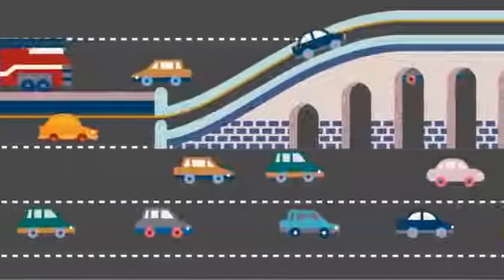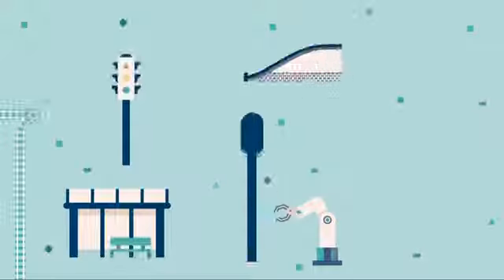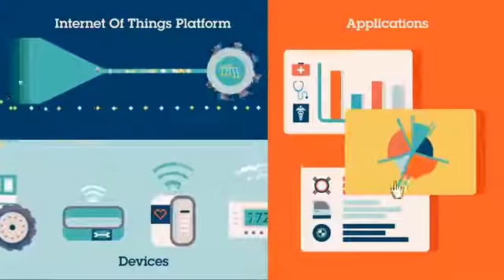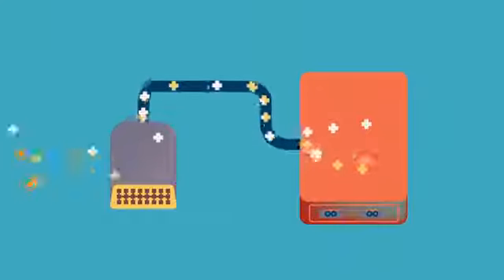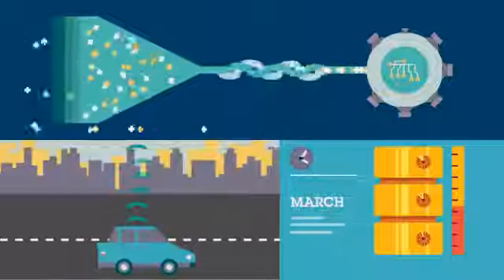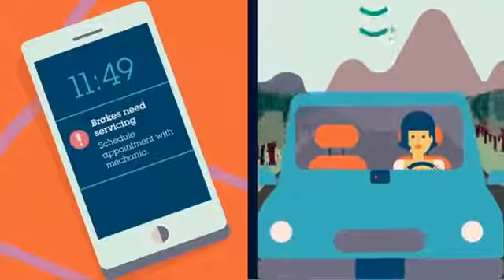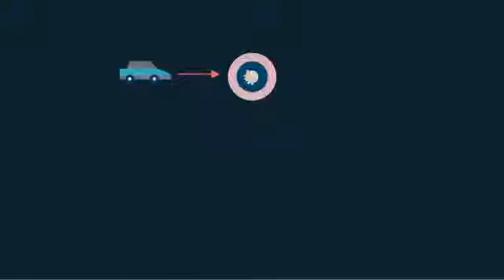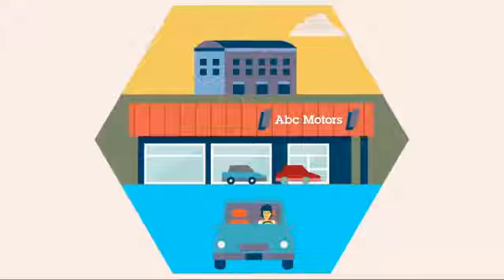How It Works (IoT)